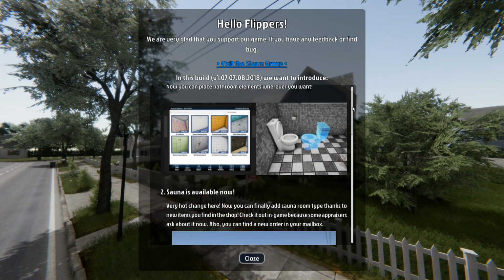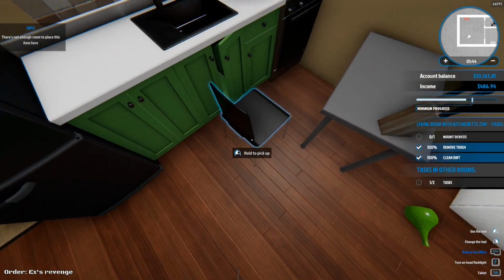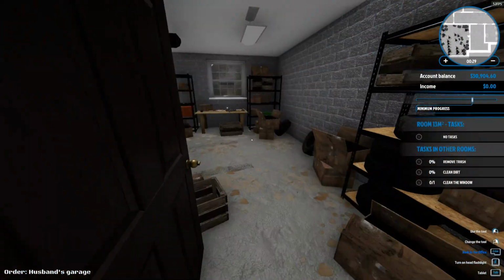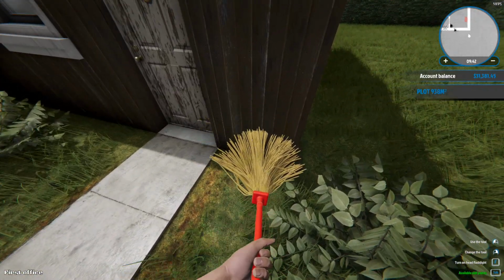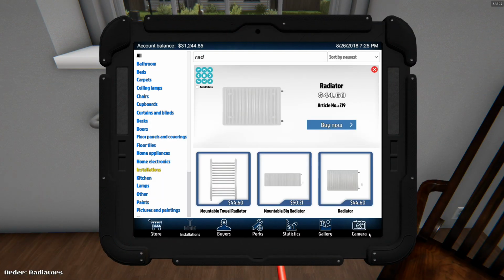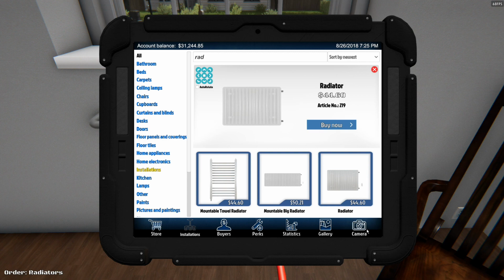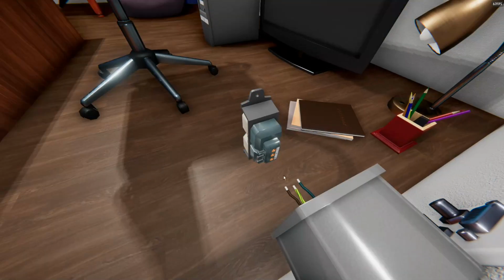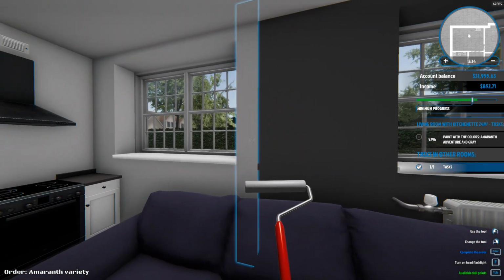House Flipper Episode 1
🌟🌟Producers: Producers: Ghostfang, Sean Kraai (Malicc) 🌟🌟
Welcome back, Zanthyst Gaming channel!